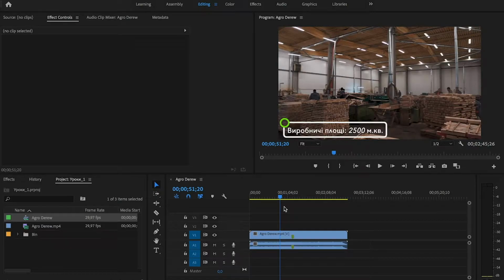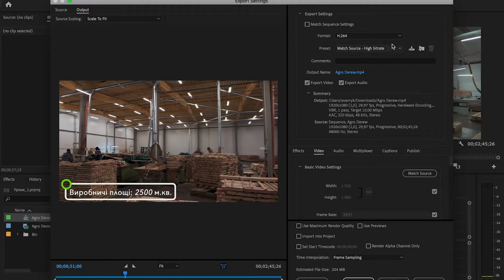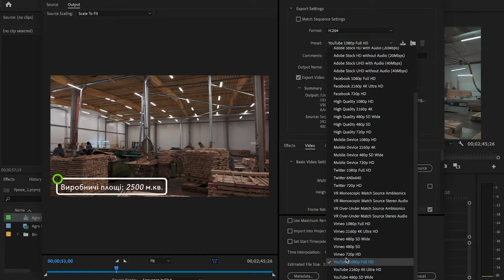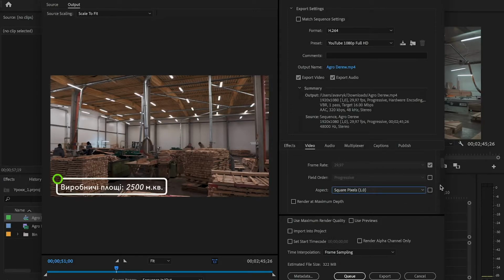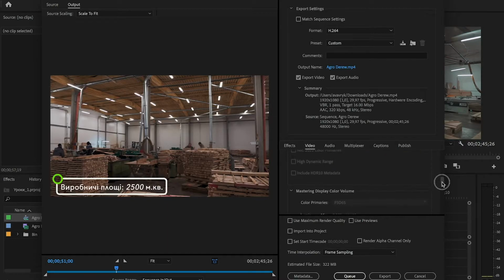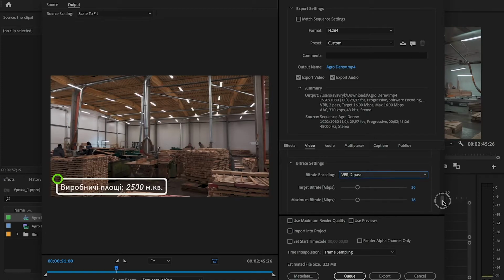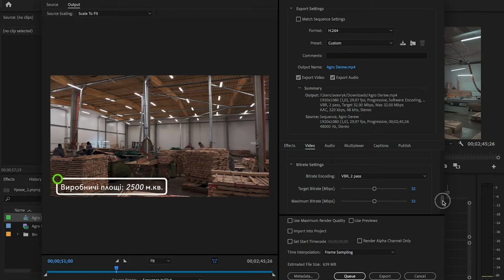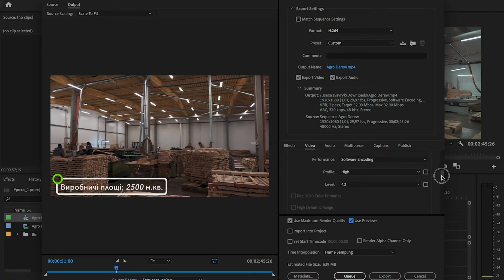Best video export settings for YOUTUBE in Adobe Premiere Pro!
In this video tutorial, we learned how to render video for YOUTUBE  in Adobe Premiere Pro video editing software!

I hope you understood how to make best export settings in the Adobe Premiere Pro!

Best render (export) settings for YOUTUBE high quality video!